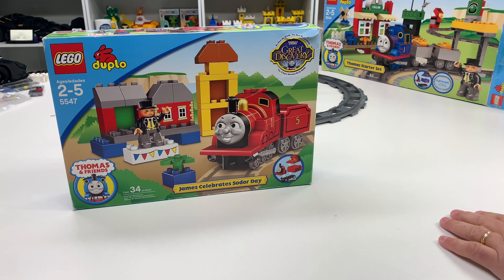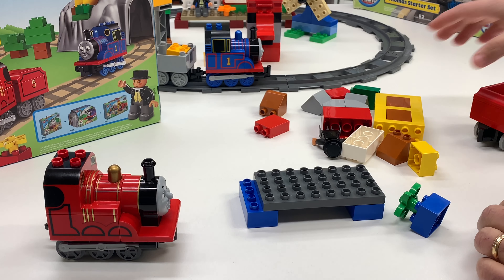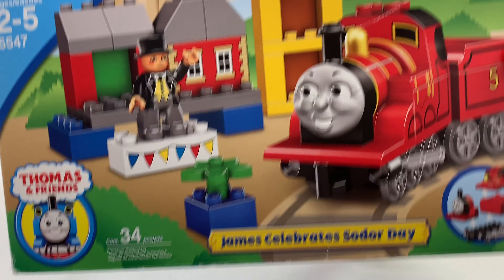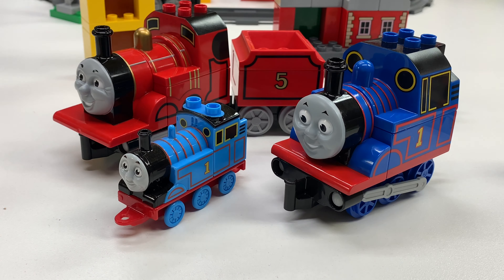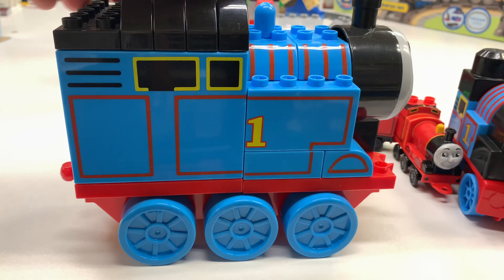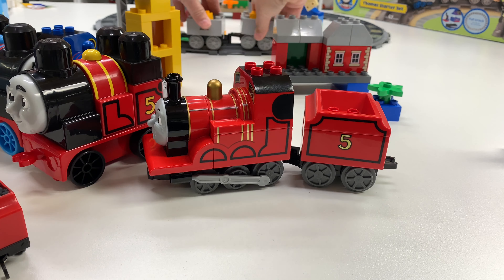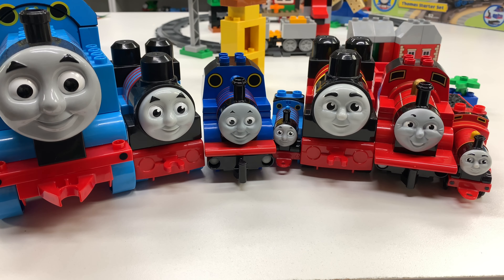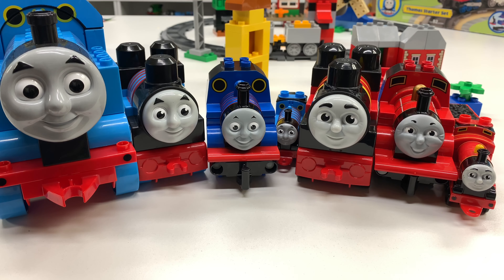DUPLO vs MEGA BLOKS Thomas & Friends - LEGO 5547 James Celebrates Sodor Day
A comparison of LEGO DUPLO vs MEGA Bloks Thomas & Friends trains as we unbox and build LEGO 5547 James Celebrates Sodor Day set. Which style is your favorite?

📭 Fan Mail:
BrickTsar or Train Tsar Fun
66 Fire Tower Rd #264